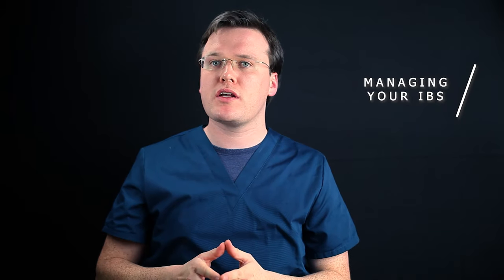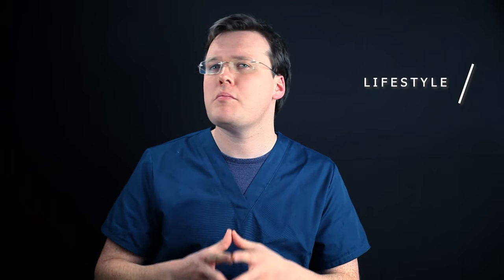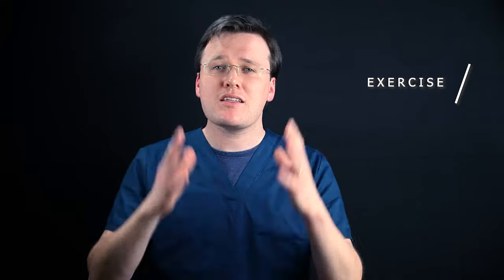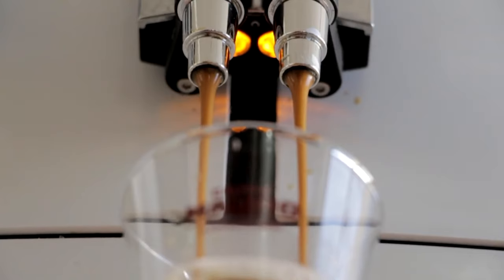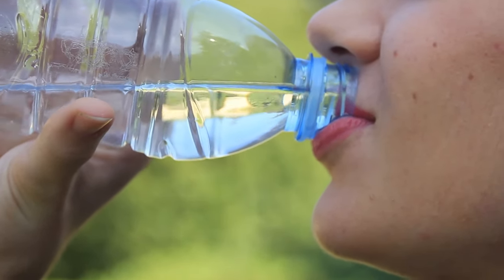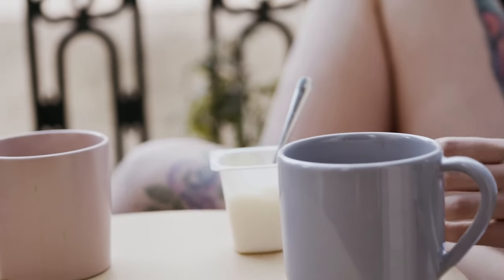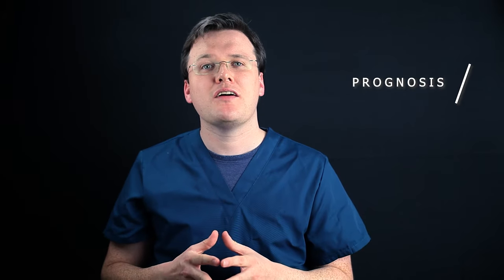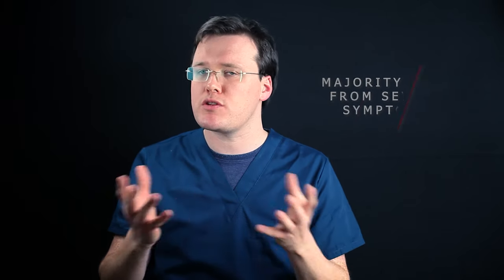How to STOP IBS | Irritable Bowel Syndrome | Lifestyle, Diet & Medical Treatment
Suffering from Irritable Bowel Syndrome ( IBS )? Do you need to get control of your IBS symptoms? British Doctor Dr Hart-Pinto tells you the lifestyle and dietary changes, plus medications that can help you get back control of your IBS symptoms.

This patient information video on the management of Irritable Bowel Syndrome ( IBS ). This patient information video covers your questions on lifestyle and dietary changes you can make to get control of your IBS symptoms. Dr. Hart-Pinto also discusses the best medications to help with IBS

TIMESTAMPS:
0:00 Intro - Managing your IBS
0:53 How can we manage your IBS?
1:50 Lifestyle Changes for IBS
2:24 Mental Health and IBS
2:50 Diet
3:49 Stay Hydrated
4:09 Probiotics
4:25 Dietician - FODMAP
4:44 Medications
6:45 Prognosis
7:06 Outro & Upcoming video
7:33 Legal Disclaimer
7:58 End Screen

References

NICE

Uploaded: 15th March 2021

Last updated: 14th June 2023 - Thumbnail & Closed Captions Added

Next review date: 14th June 2026

Author: Dr Andrew Hart Pinto

Internally peer-reviewed: Dr Najeebah Jaunbocus 14th March 2021

All images used in this video are licensed for commercial use

Patient information videos are produced by GMC registered/Certified Doctors. Our mission here at JHP Medical is to educate people about their medical conditions, hopefully improving their quality of life.

Lectures cover symptoms, investigations, diagnosis, and required treatments on a wide variety of medical topics. Also covered are medical statistics, ethics and law.

Authors:
1. Dr. A. Hart-Pinto MBChB (Hons) BSc (Hons) MRCS
2. Dr. Najeebah Jaunbocus MBChB MRCGP

JHP Medical UK contains content generated by our doctors. Content provided via YouTube is for general information purposes ONLY. Information videos are not produced to provide specific advice on which you should rely. Medical education videos on JHP Medical UK are not a substitute for professional medical care by a qualified doctor or other healthcare professional. You should ALWAYS consult with your doctor regarding any concerns about your condition or treatment and before taking, or not taking, any action based on the content produced by JHP Medical UK.

Reasonable effort shall be made to update the information on the JHP Medical UK YouTube channel. However, we make no representations, warranties or guarantees, whether express or implied, that the content is accurate, complete or up-to-date. We also do not warrant or represent that the information or materials available through the JHP Medical UK YouTube channel will meet your particular requirements or needs.